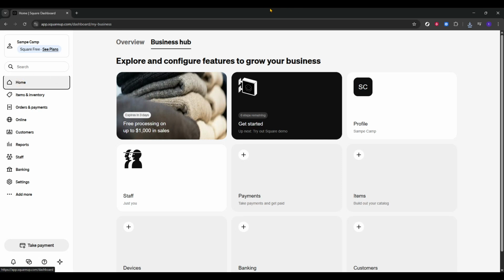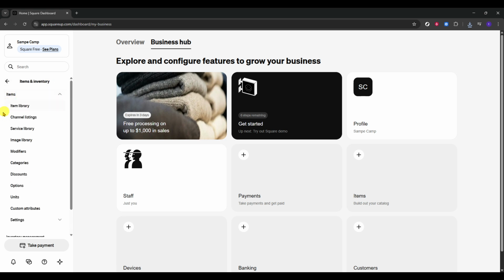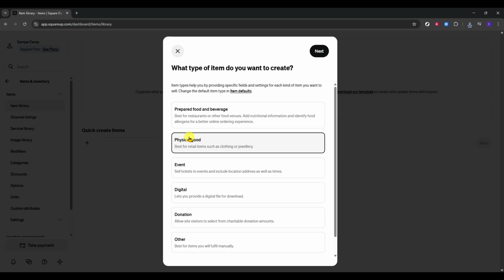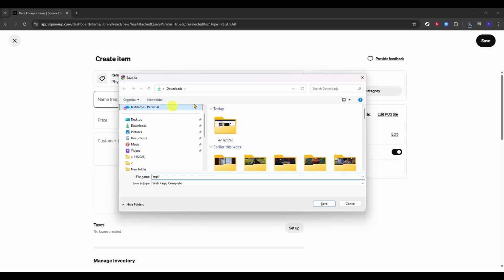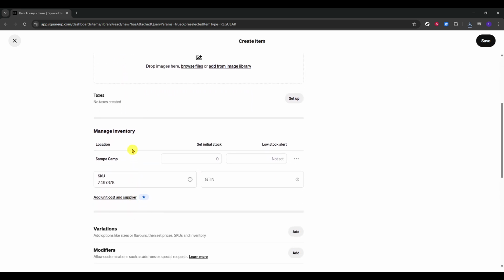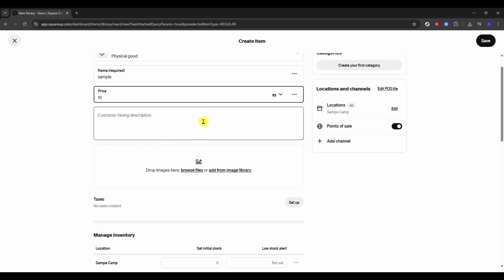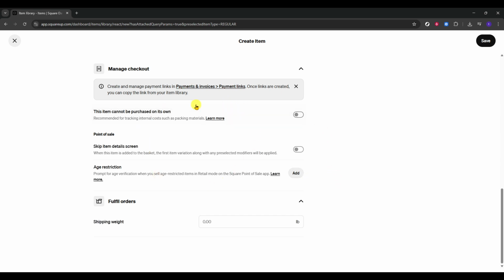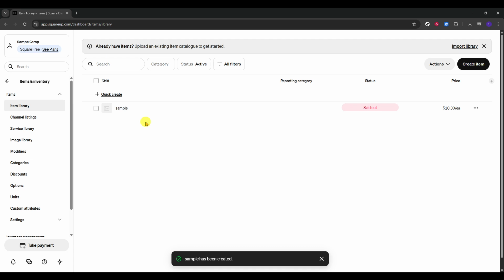How To Create Items In Square Dashboard (2026) (Best Method)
In this tutorial, you will learn how to create items in Square dashboard step by step using the Square POS system. This beginner-friendly guide shows you how to add products to your Square account so you can manage your business more easily.

We will walk through Square item creation, how to add product details, and how to organize your inventory inside the Square dashboard. You’ll also learn how Square POS items setup works for small businesses and retail stores.

By the end of this video, you will know exactly how to create and manage items in Square so your product catalog is properly set up and ready for sales.